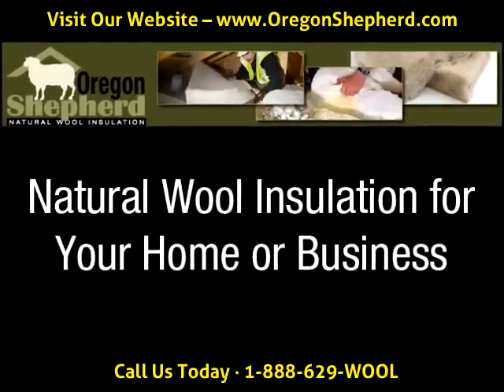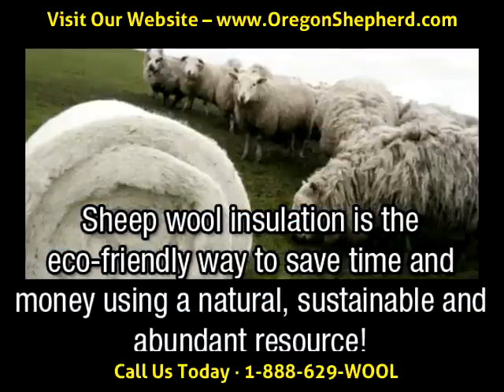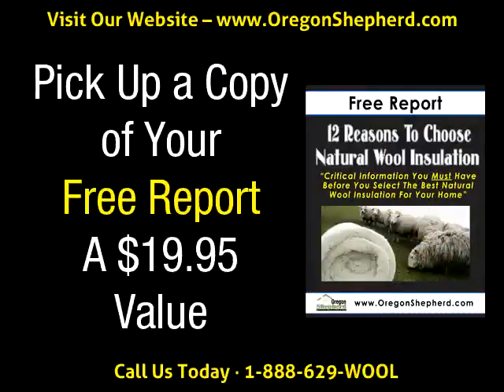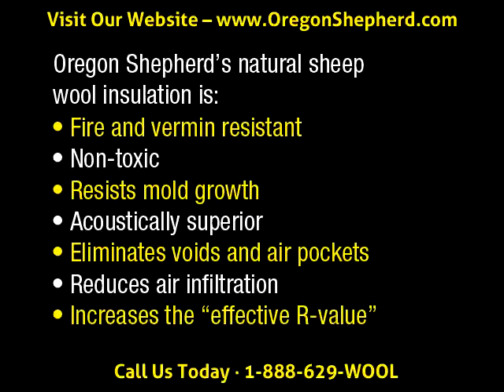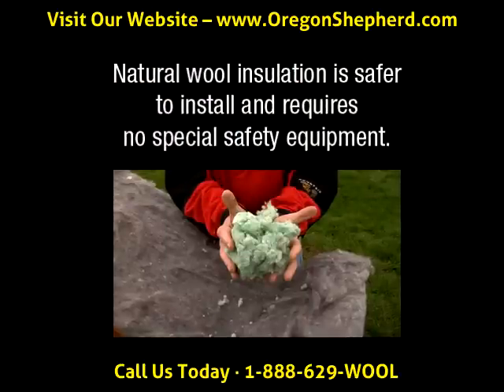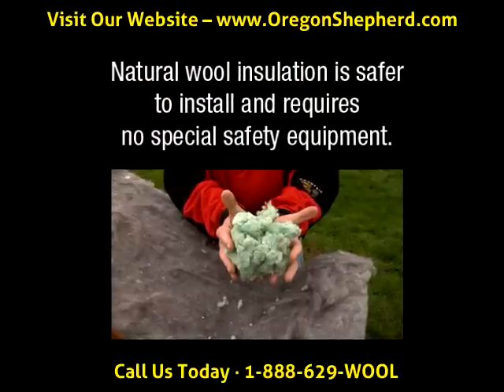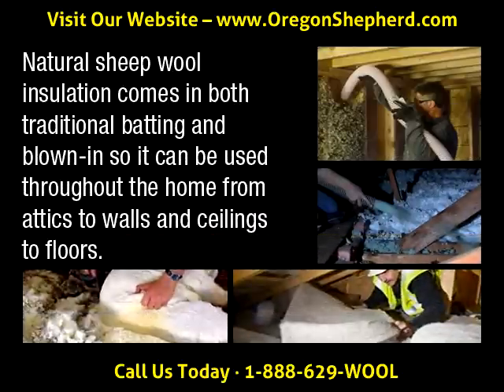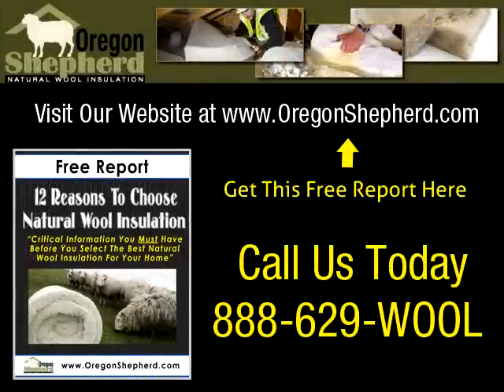Wool-Insulation_Natural-Insulation-Sheep Wool Insulation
- Wool Insulation, Natural Insulation,sheep wool insulation for Your Home, Get a Free Sample Here - Save time & money using a natural, sustainable and abundant resource!